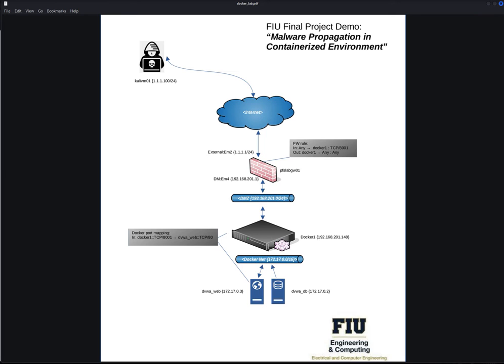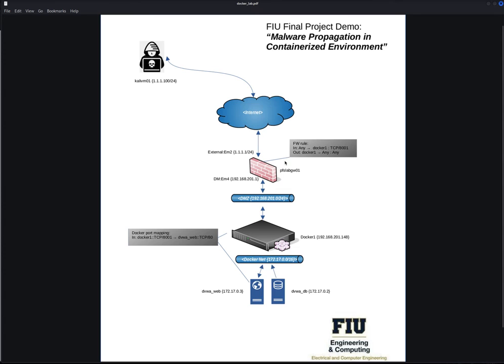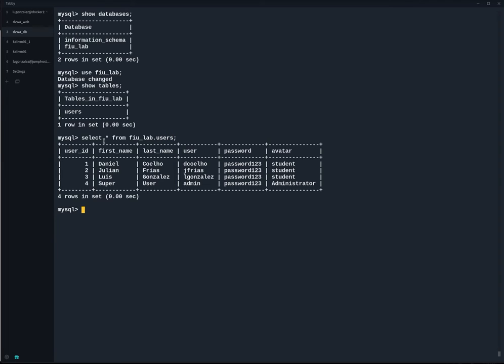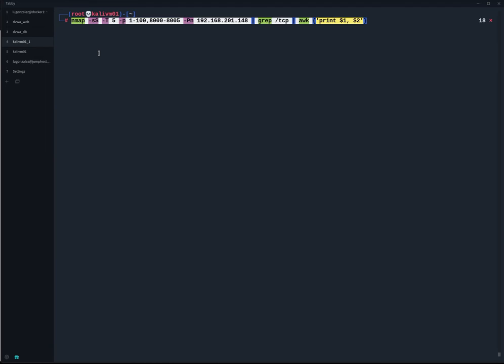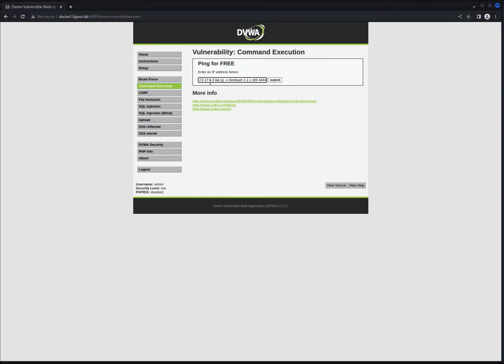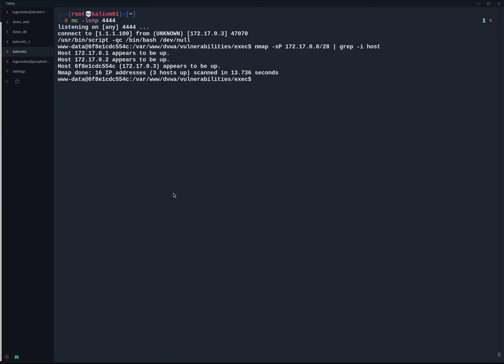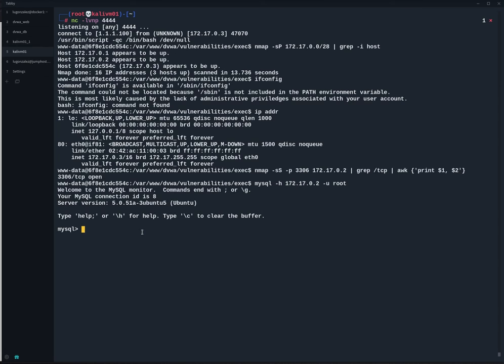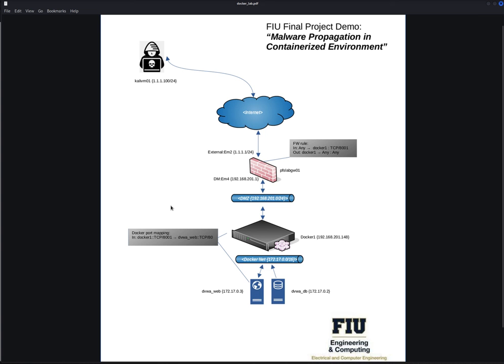Malware propagation in Containerized Environment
Lab using remote shell into a dvwa container, then breaking into other containers.